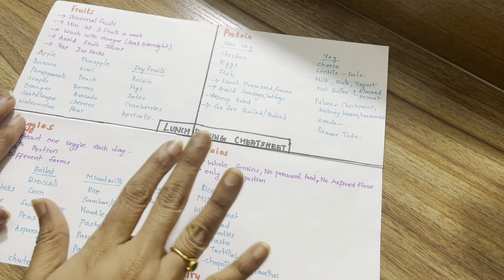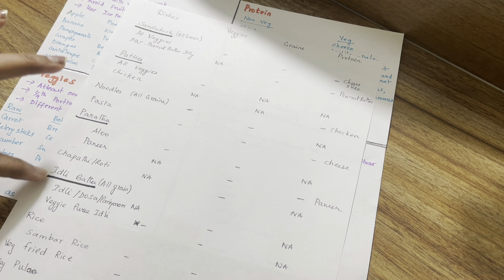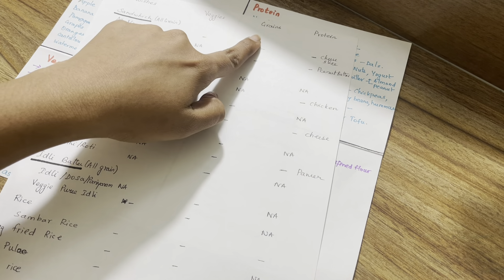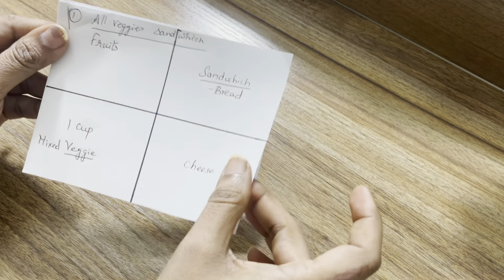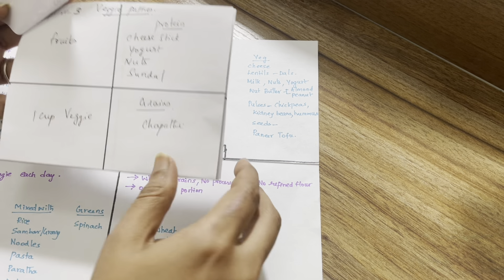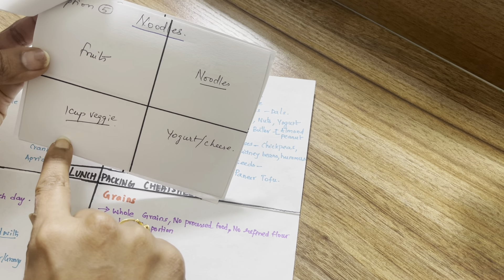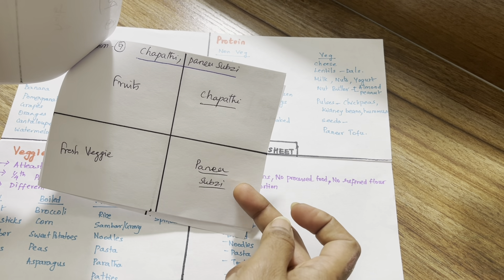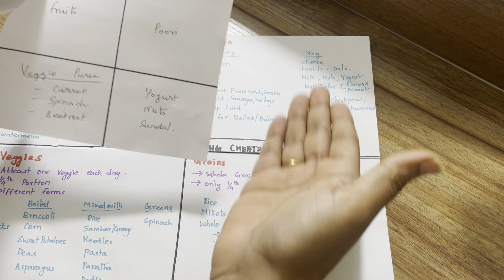Plan a Balanced Lunch Box Everyday|Kid's Lunch Box|Lunch Planning Cheatsheet Part 2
Hi All
In this video we gonna see how to plan your kids lunch Box without much effort . Every morning planning your kids lunch box is really a big task but with help of proper planning the work can be made easier and interesting. Hope you all will like this video.